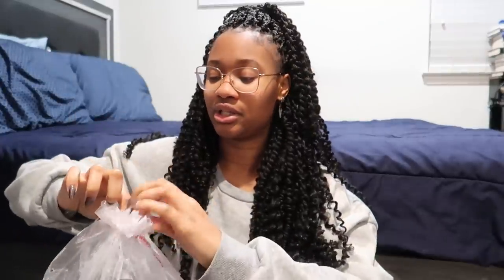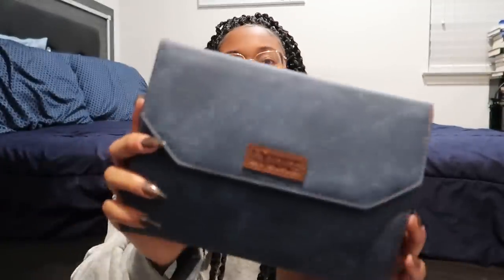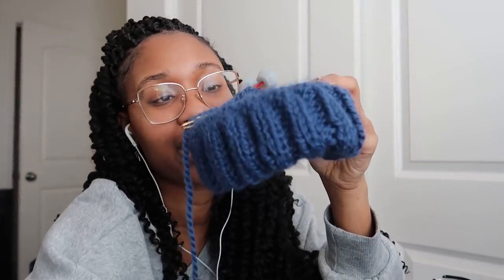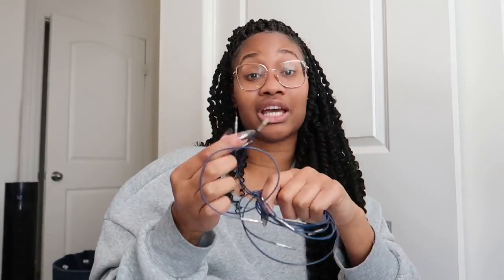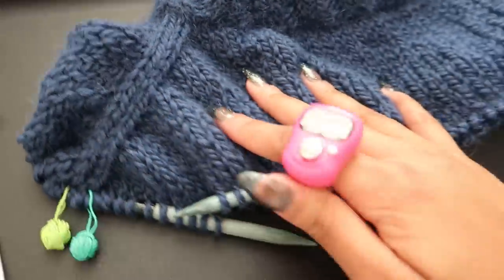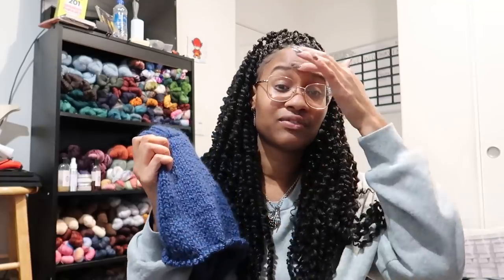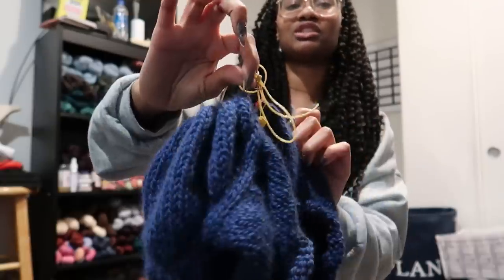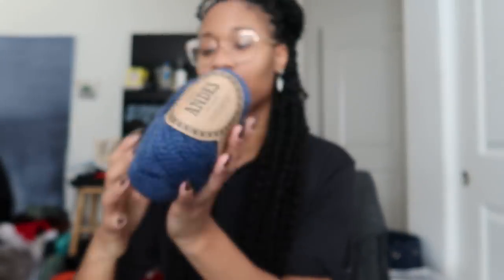I tried to knit a sweater in 24 hours straight (no sleeping) | Knit With Me Ep. 6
♡ open me ♡

Materials I Used:
Yarn: DROPS Andes